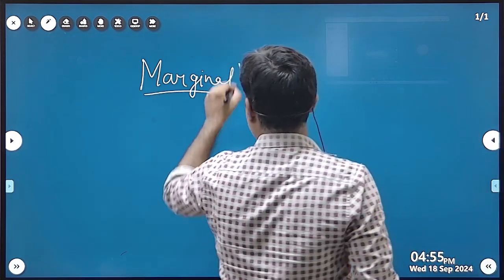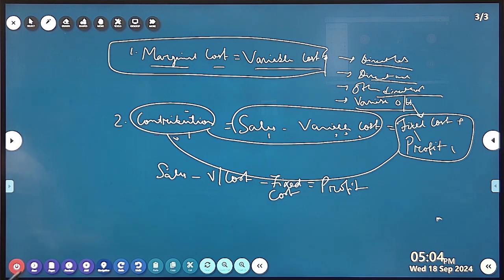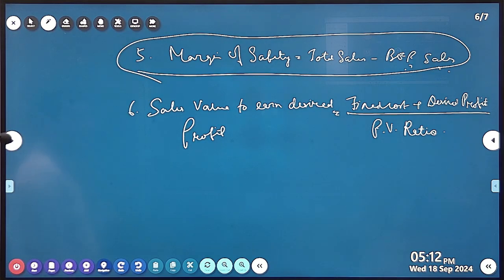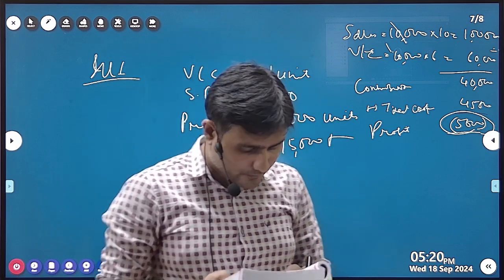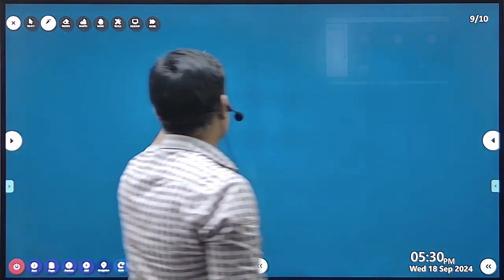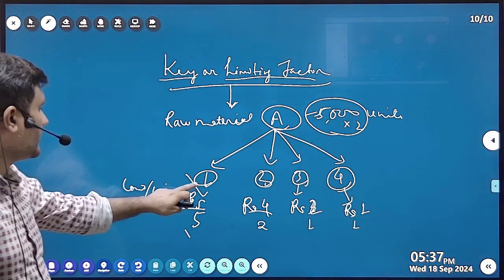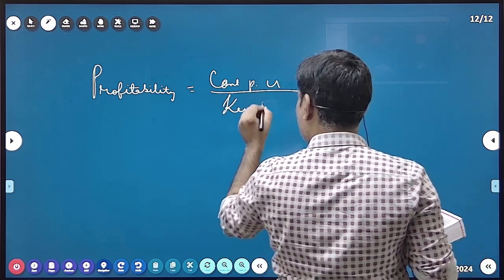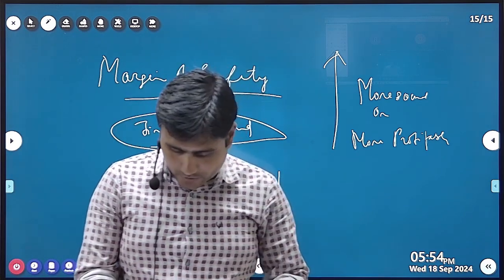18.09.2024_PAPER 12_MANAGEMENT ACCOUNTING